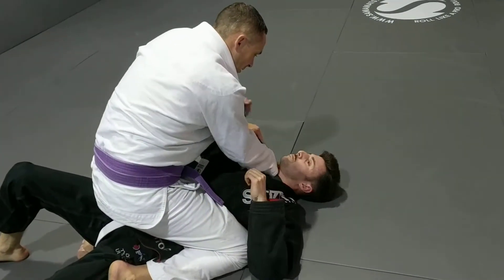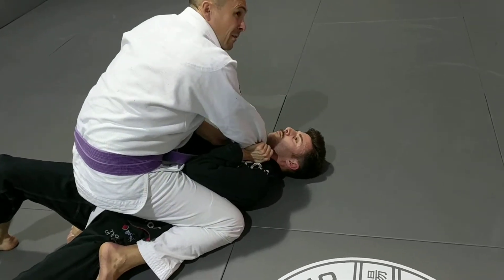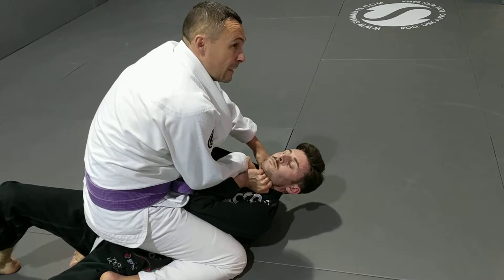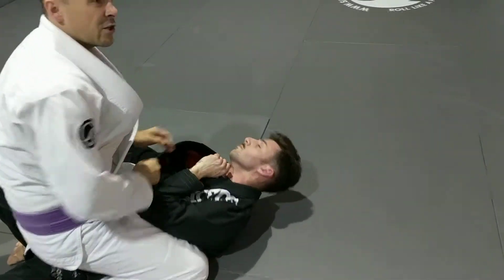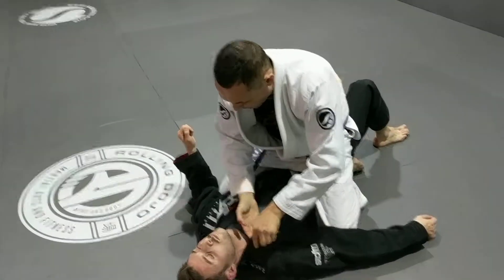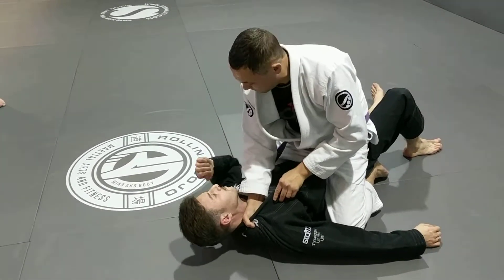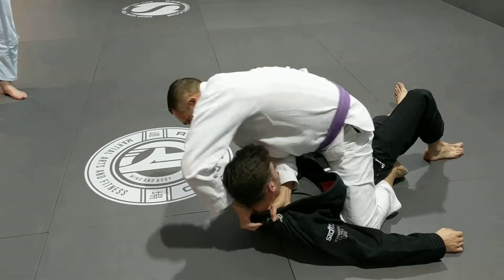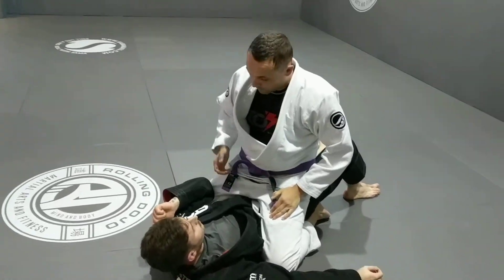Cross Collar Behind Head Choke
Rolling Dojo BJJ - Mark illustrates the cross Collar choke variation to counter defence.